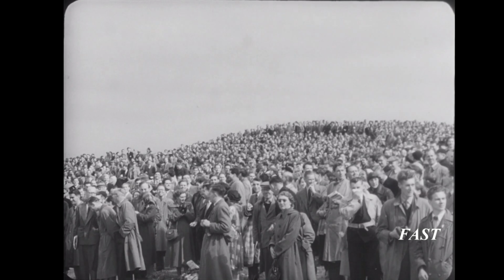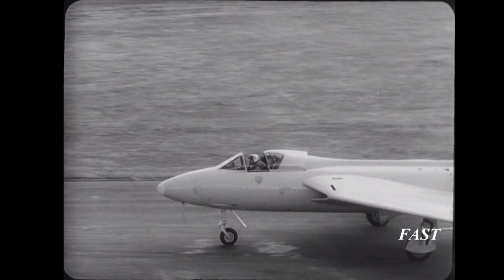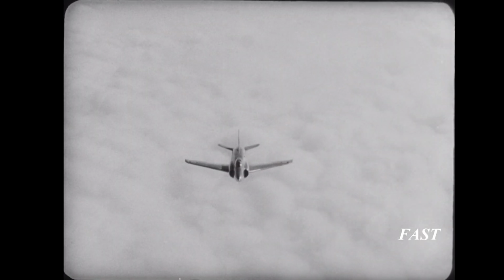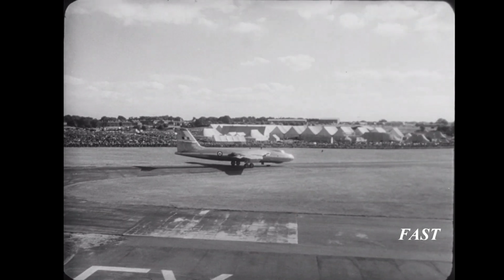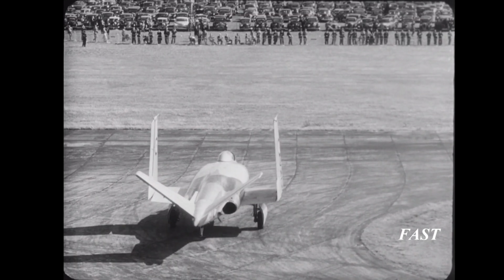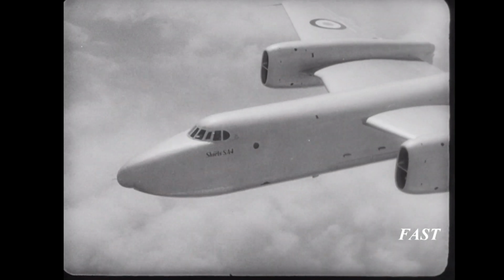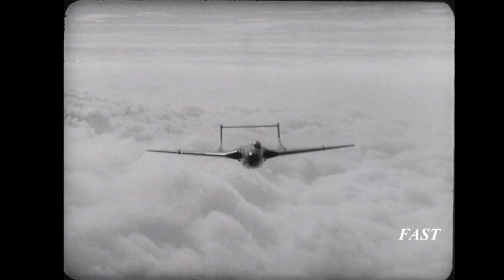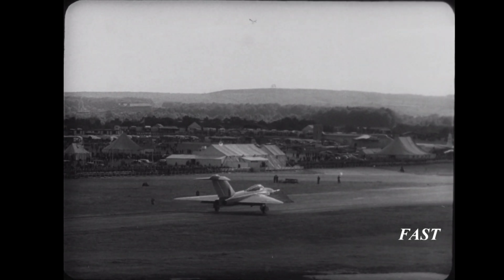Farnborough Air Show 1952 - Highlights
Highlights from the Air Show including Supermarine Swift, Hawker Hunter, Vickers Valiant, Fairey Gannet, Shorts SA4, DH110, Gloster Javelin, AVRO 707B